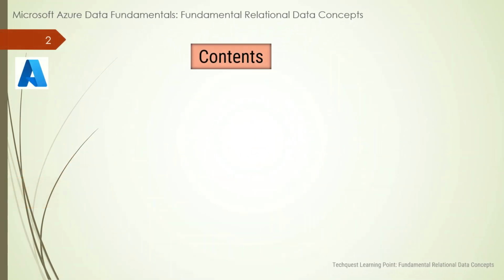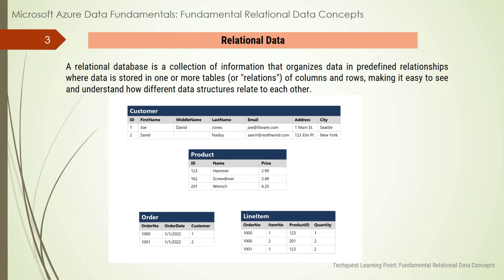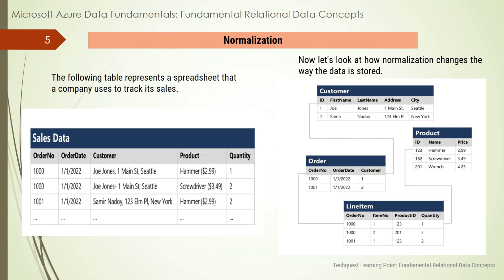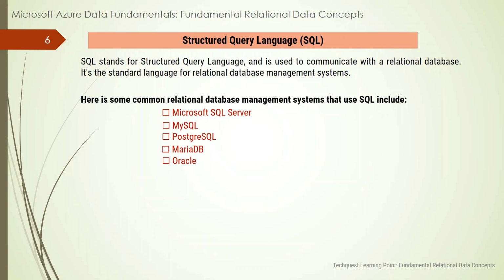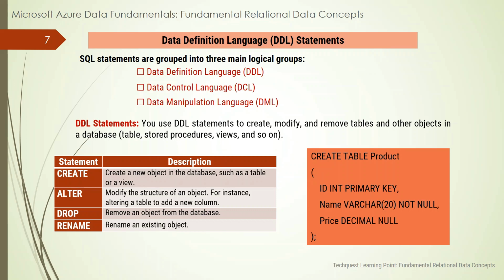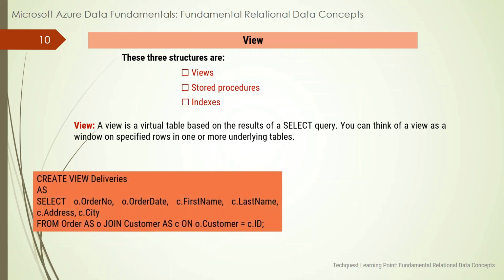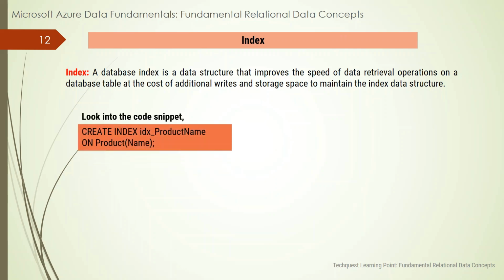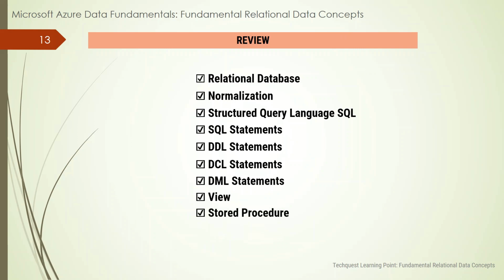| Microsoft Azure Data Fundaments | Fundamental Relational Data Concepts |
This tutorial describes the Microsoft Azure Data fundamentals. In this tutorial, the fundamental relational data concept is described elaborately.  Relational database systems are a common way to store and manage transactional and analytical data in organizations of any size around the world. In this tutorial, you will learn about the key characteristics of relational databases, and explore relational data structures. This tutorial covers various topics, related to the fundamental relational data concepts, including characteristics of relational data, normalization, types of SQL statements, and common relational database objects.